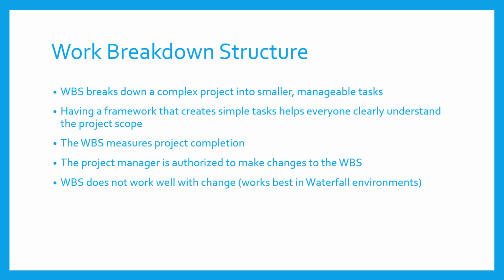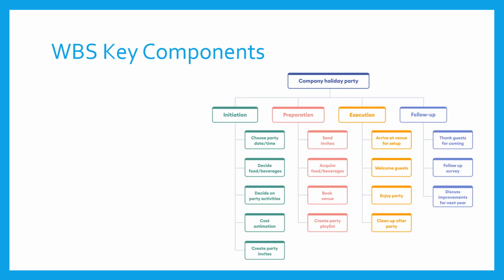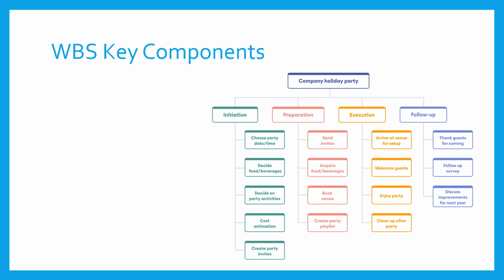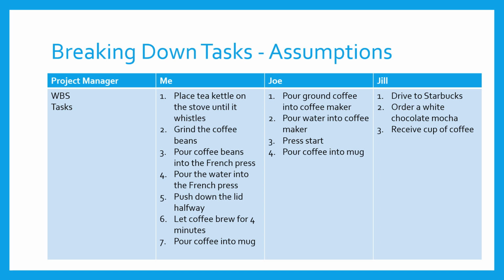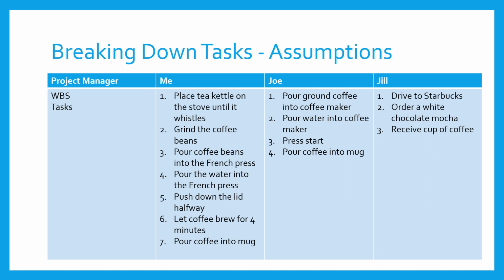PM690: WBS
WBS - Discussion 4